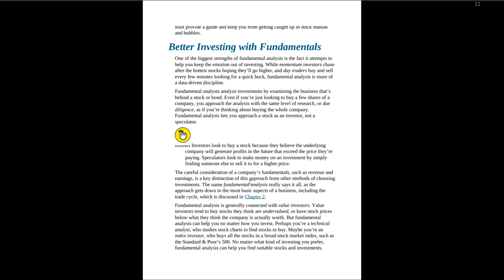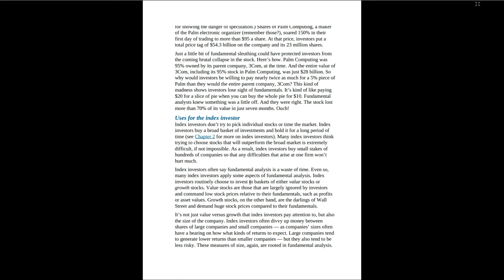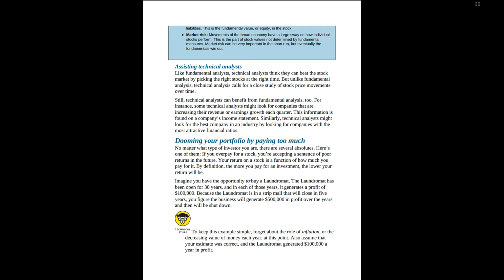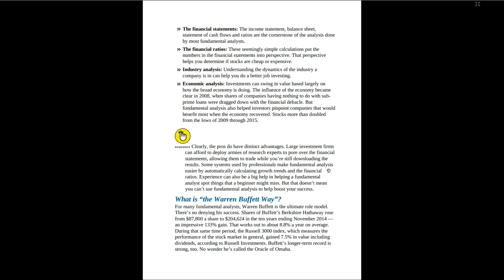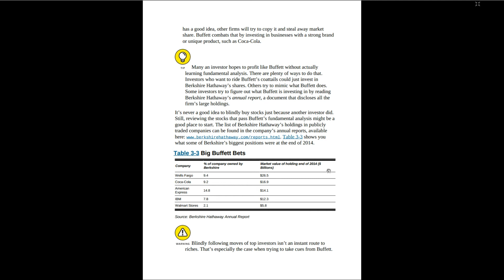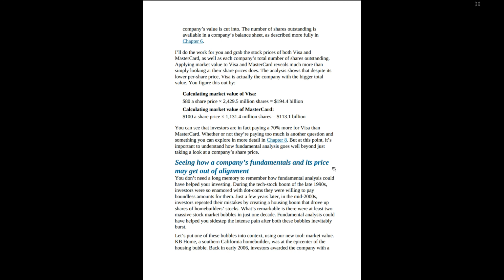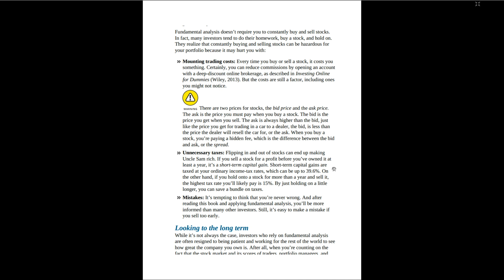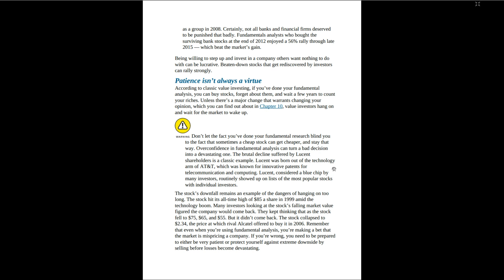Chapter 3: Fundamental Analysis For Dummies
This is the third chapter from the book Fundamental Analysis For Dummies . Fundamental analysis plays an important role in investing and in this book Fundamental Analysis For Dummies  this is given very deeply.